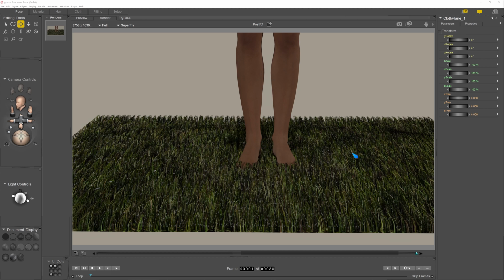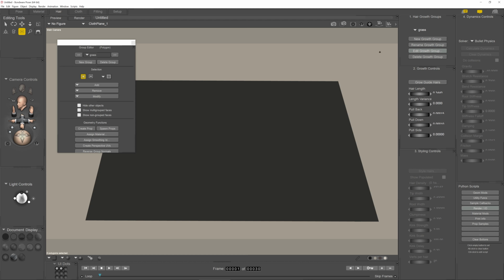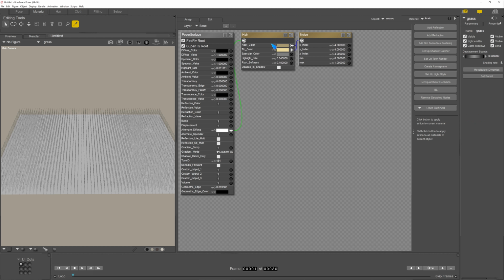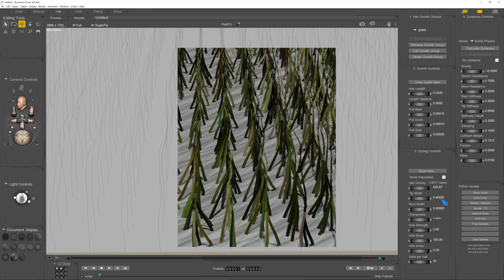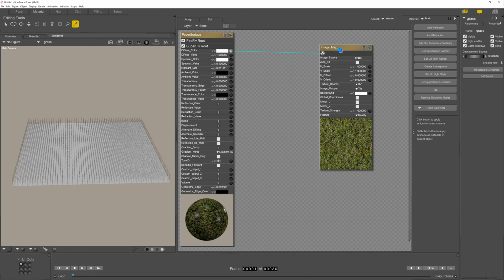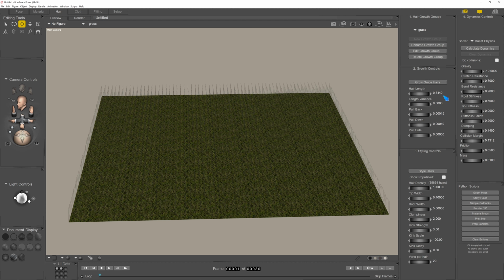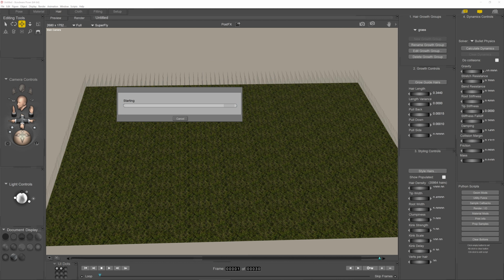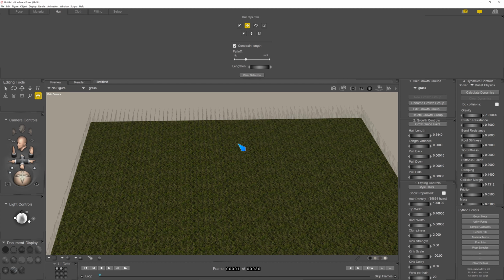How to create procedural grass on any terrain using the Poser hair room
You can use Poser's hair room to create grass in your scenes. It is not ideal for vast areas because Poser does not efficiently handle hair instancing, but it can provide a solution in cases where more localised grass has to follow the terrain.

I show you how.

0:0 Intro
0:40 Overview
2:01 Creating a simulation
5:12 Applying a material
7:15 Refining the sim with clumpiness and density
10:50 Texturing the ground for greater variety
12:36 Changing the grass shape - adding bends
14:46 The simulation is scale dependent!
17:00 Moving grass tips manually